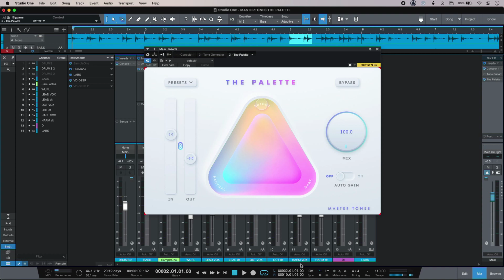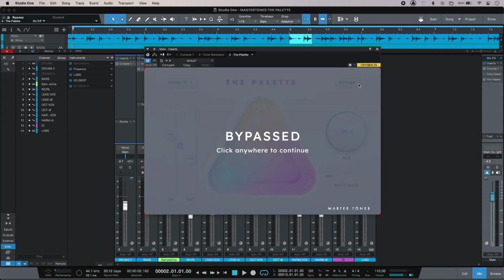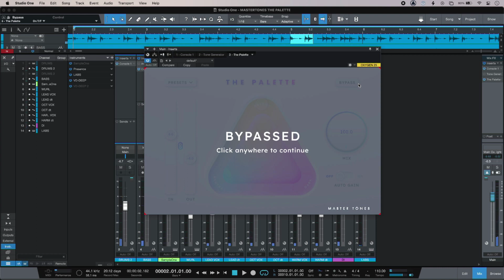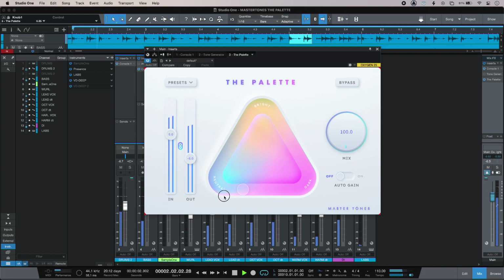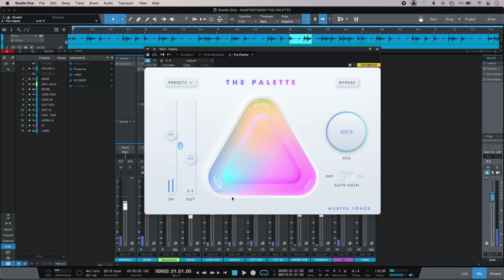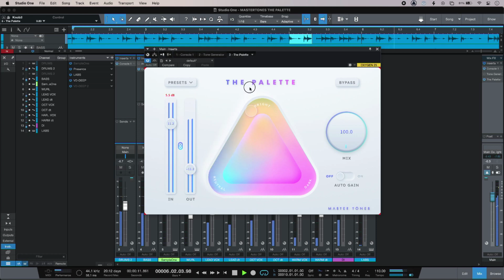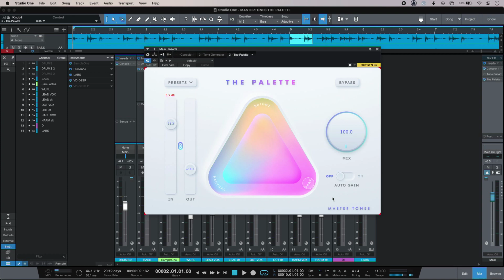Is The Master Tones The Palette A Shortcut To The Analogue Sound?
With the sound of an analogue recording and mixing chain being a function of so many different elements, can it be achieved by using a single plugin across the mix? We check out one new option.